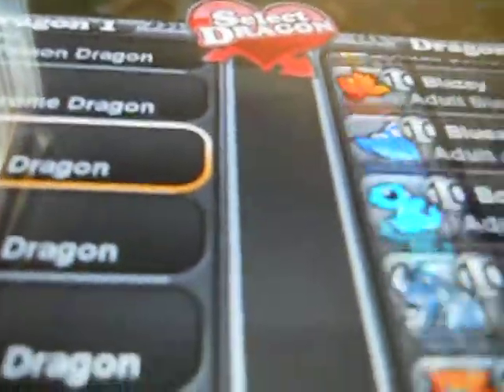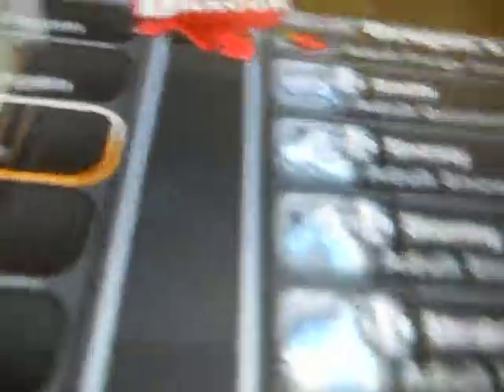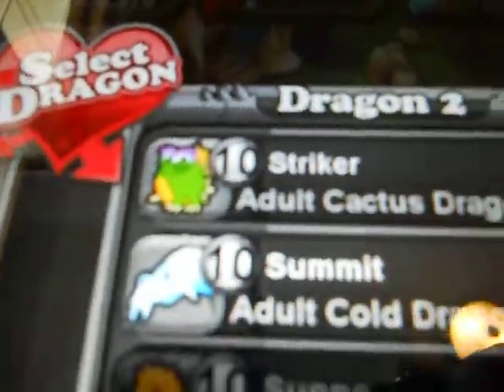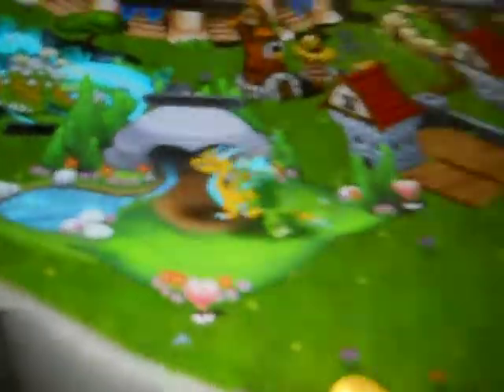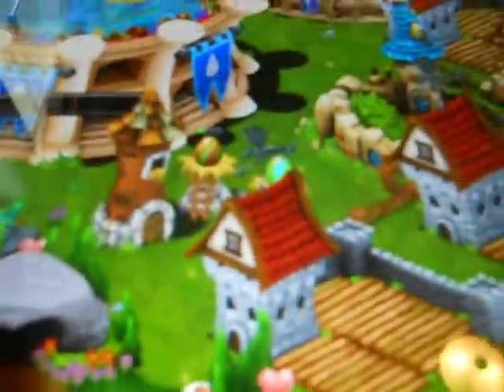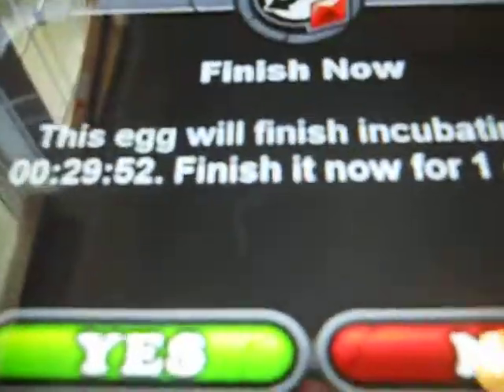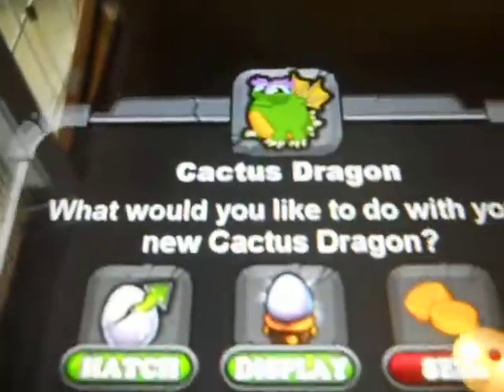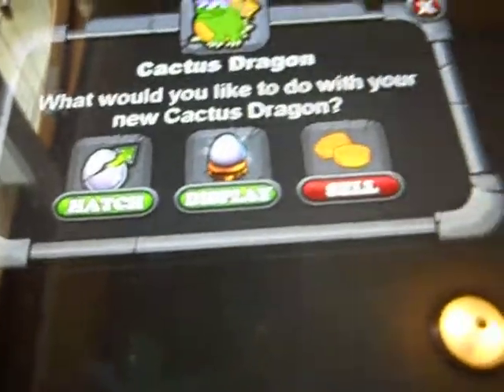How to breed the cactus dragon in dragonvale!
I think this is the most easiest breed in dragonvale!